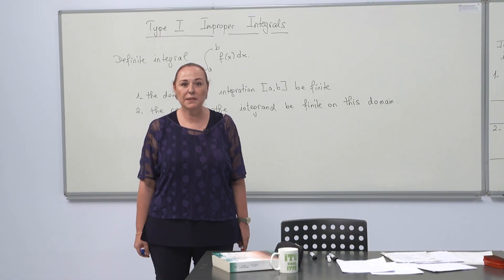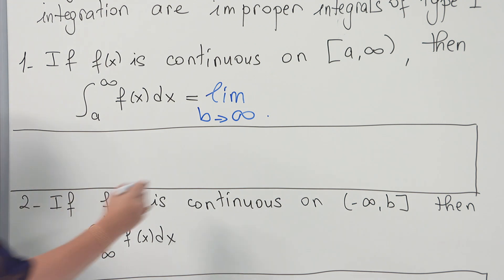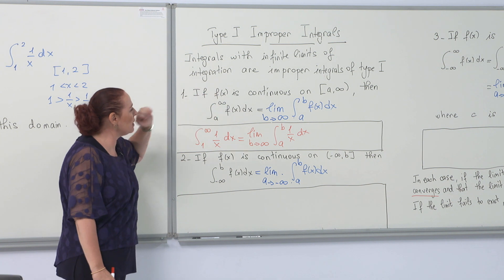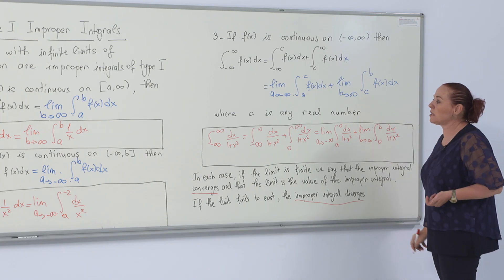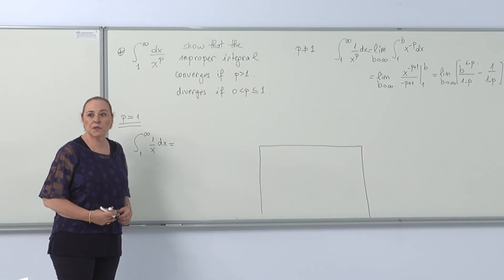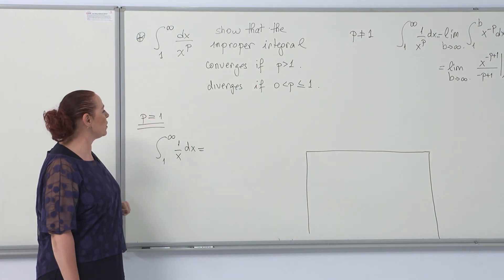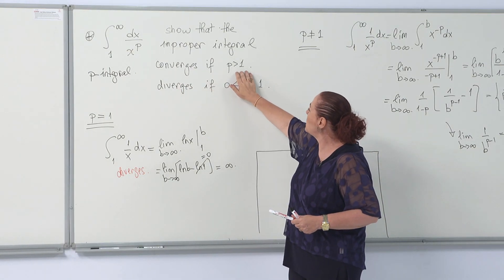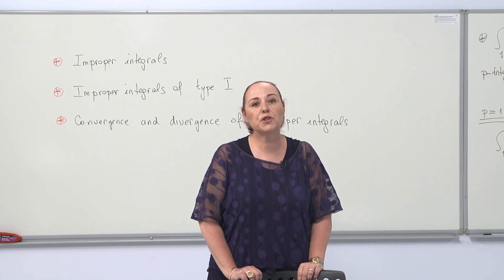İTÜ AKE | MAT103E Improper Integrals of Type I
İstanbul Teknik Üniversitesi uzaktan eğitim çalışmaları kapsamında oluşturulan MAT103E Çevrimiçi Dersinin "Improper Integrals of Type I" konusunu Matematik Mühendisliği Bölümü Dr. Öğr. Üyesi Esin Etel Gidon anlatıyor.
The "Improper Integrals of Type I" section of the MAT103E lesson is narrated by ITU's faculty member of the Department of Mathematics Engineering Assist. Prof. Dr. Esin Etel Gidon.